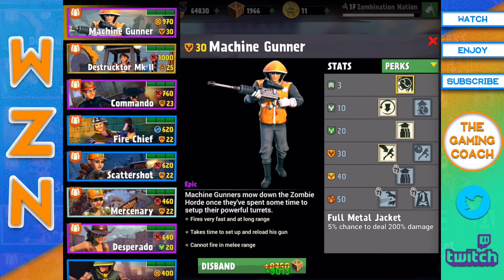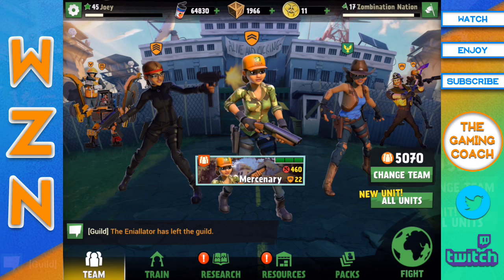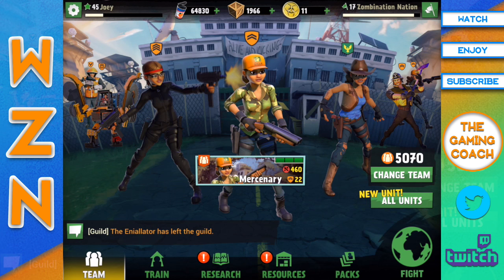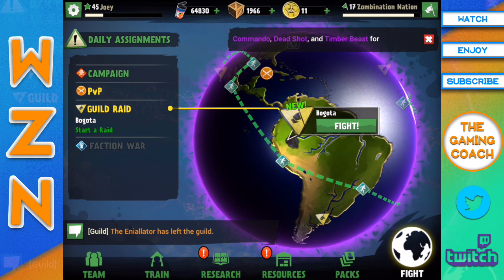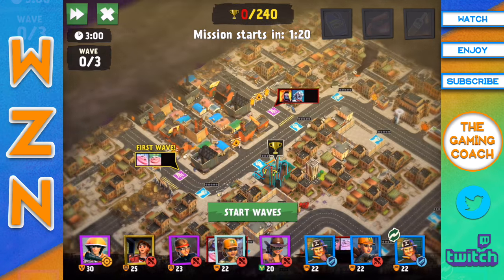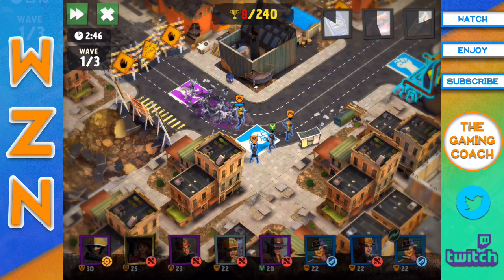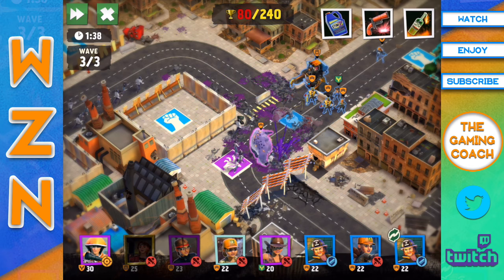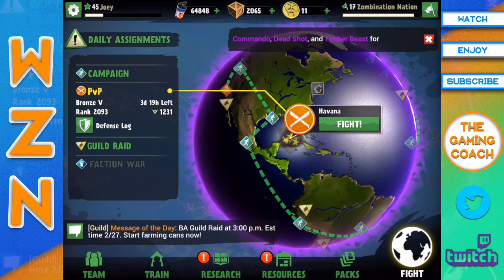World Zombination Update 3.8 Overview/Breakdown: Perk Changes, Raid Leaders, and Smashed Bugs!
In today's World Zombination update breakdown, we go through the various additions to World Zombination's unit perk system and Guild heirarchy. And of course, tons of smashed bugs and balances. Enjoy! Release Notes below:

New features:
-Change Unit Perks!

Want to change your strategy or try something new with your Units? Now you can change your Unit’s Perks!

-New guild rank: Raid Leader!

Raid Leaders can start raids but not access the Guild’s resources to give guilds more flexibility in their structures.

-Bug fixes and balance changes:

Lowered Insane Quick Fight requirements from Vancouver through Lima.
Vancouver Insane missions now give out proper rewards.
Featured Packs give out proper Units in the case of unlucky rolls.
Minigunner family’s Bombard perk lowers cooldown to 1s.
Brain Freeze family’s buff duration increased to 5s.
Rainmaker family’s tentacle HP increased by 500%.
Mistress family always stuns for 1.5s, the Submission perk stun is now 4s.
Mistress family’s Safe Word perk duration increased to 3s.
Additional pre-release hotfixes:

Substantially reduced server errors (by 96% during peak activity).
Patched a data loss error that sometimes resulted in Guilds experiencing issues with Raid rewards, inventory distribution, and Unit borrowing.
Improved Guild reward tracking and logging.
Various map improvements.
Improved backend metadata handling.
Chat sending optimizations.

Hey Guys!